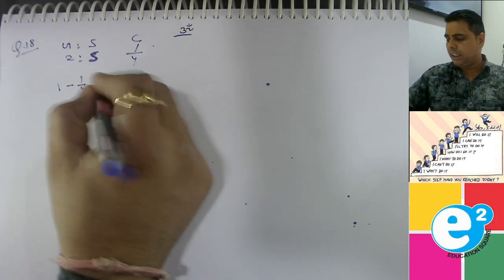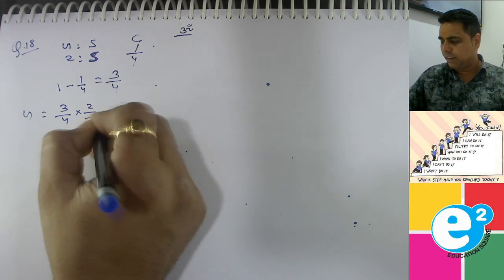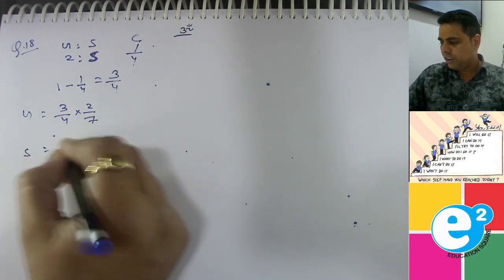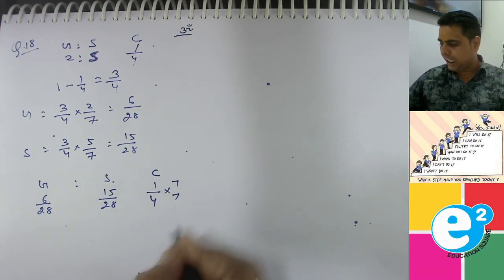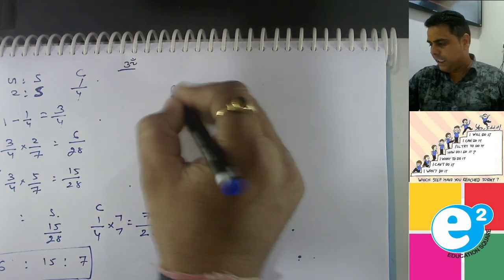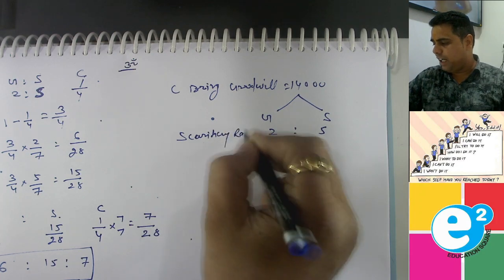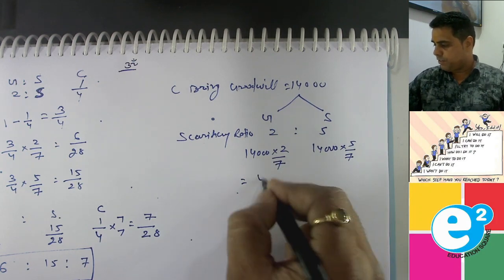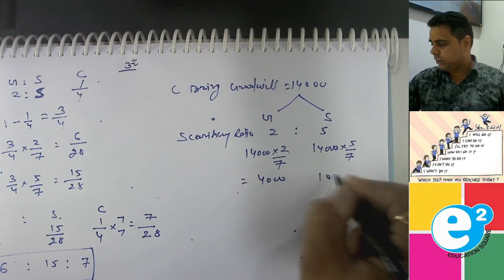Admission of partner class 5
About our Institute :- Education Square is a coaching institute established in the year 2010 for providing detailed learning to students in the field of commerce. In past 11 years we have taught more than 10,000 students in face to face classes, now we are moving a step forward and providing online classes to students. Address:- 209-210 Rana Pratap Colony, 100 Feet Road, Sri Ganganagar.